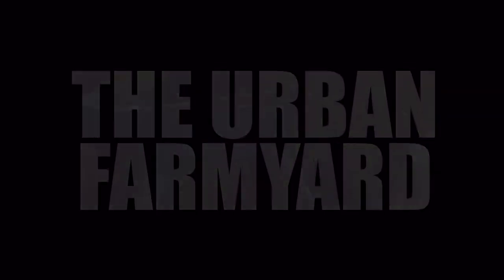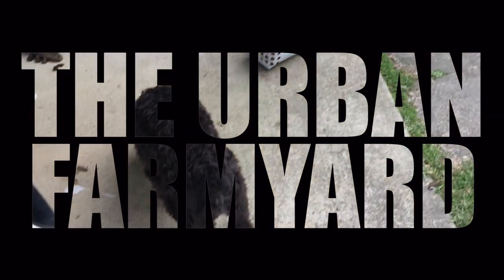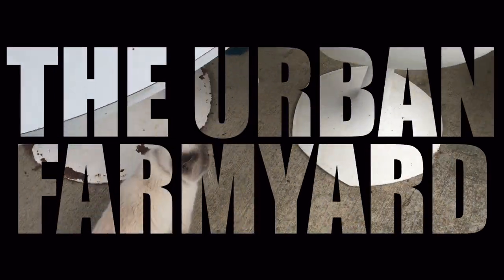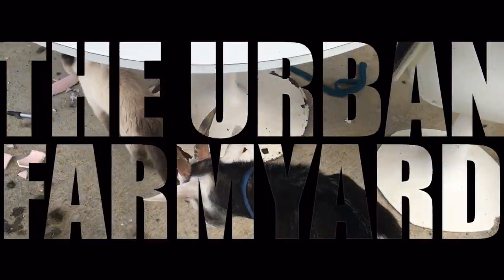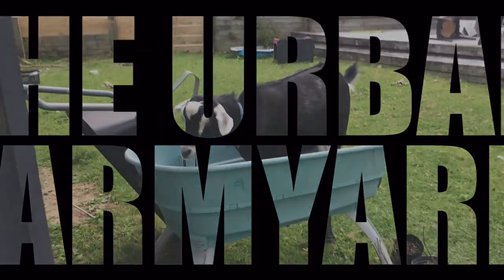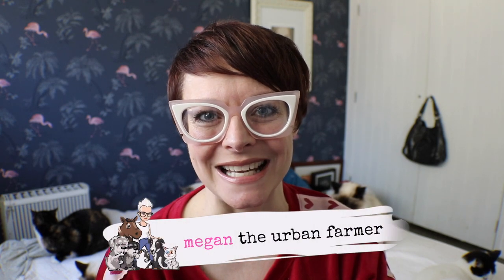Episode 67: How We Treat Cat Flu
Last week, we looked at what cat flu is.  In today's video I'm sharing the five different forms of treatment we use here in our Rescue Centre.